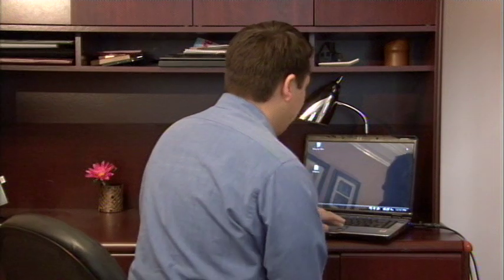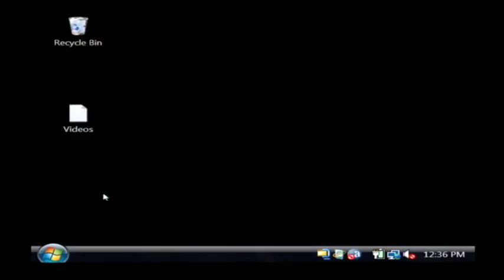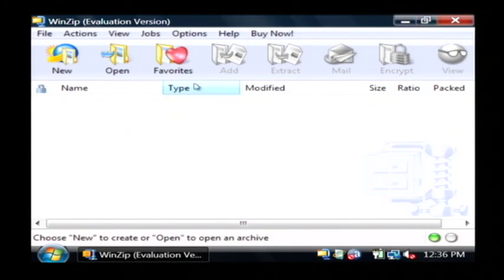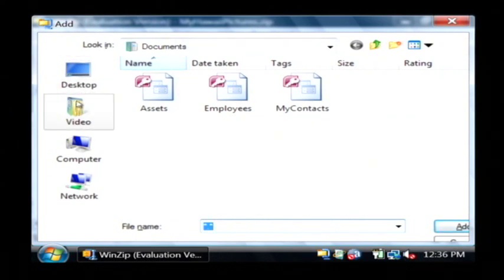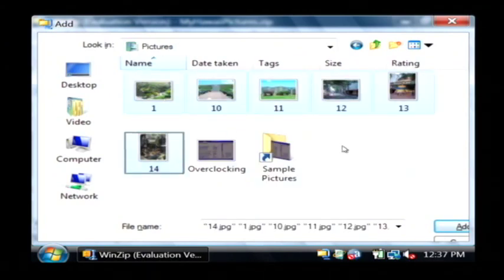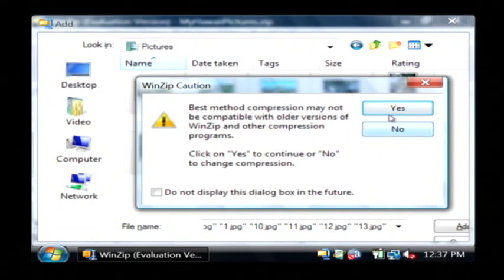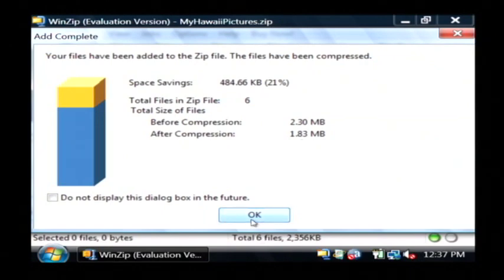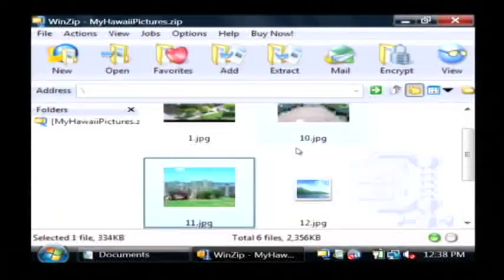Computer Hardware & Software Tips : How to Use Winzip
To use Winzip on a computer, create a new zip by clicking on "New," determine where to keep the file, select files to compress using the program, and click "Add." Compress files, and create groupings of file using Winzip with help from a computer programmer in this free video on Winzip.